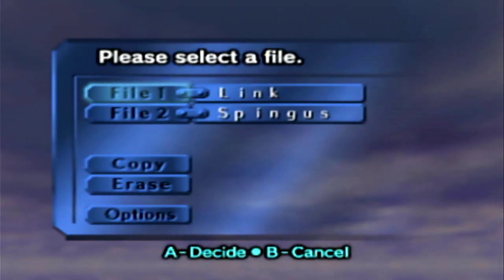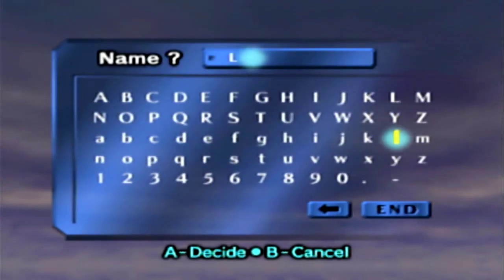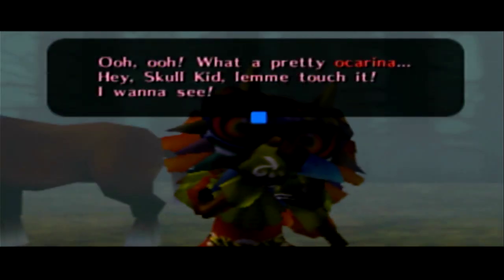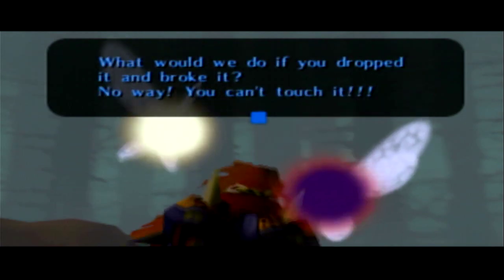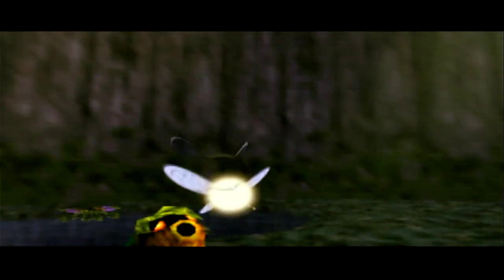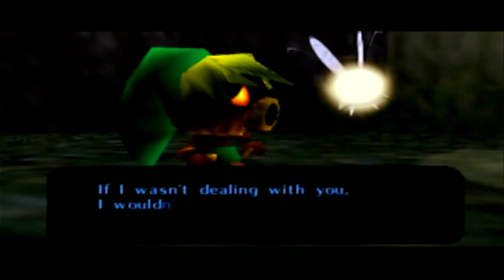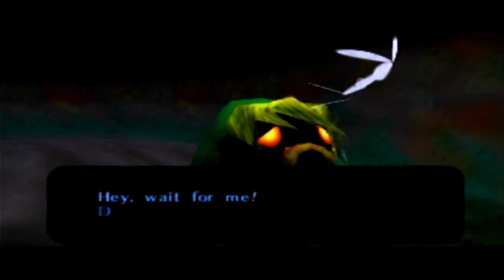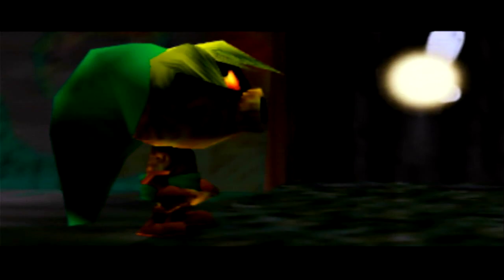Zelda Majora's Mask - Part 1 - A Terrible Fate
Hey everyone!! In today’s episode, we get ambushed by the Skull Kid, and he turns us into a Deku!! Then we find our way to the inside of a clock tower!